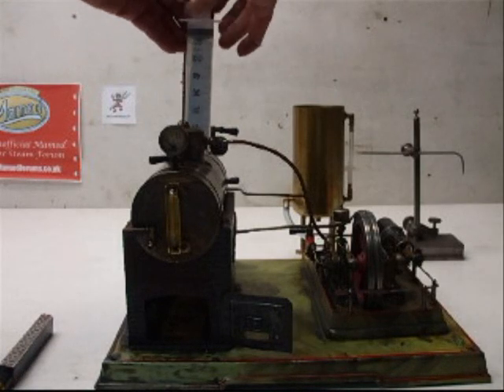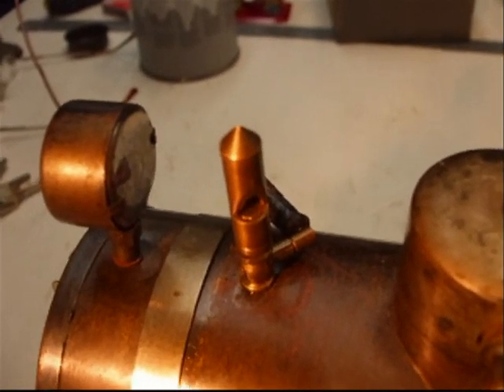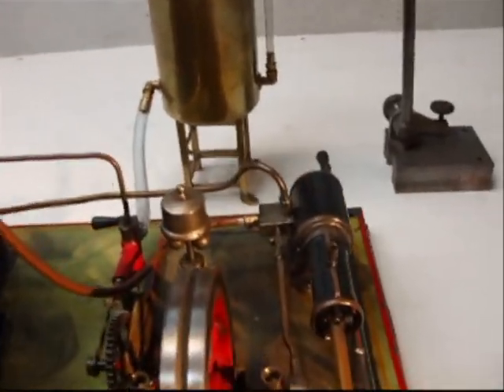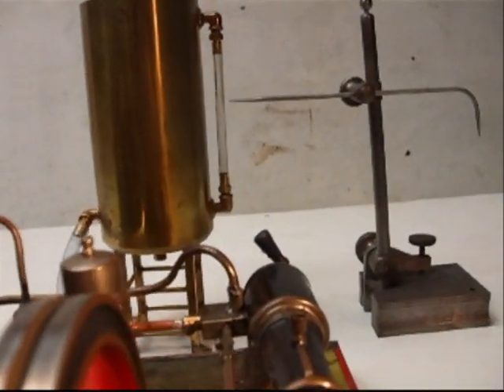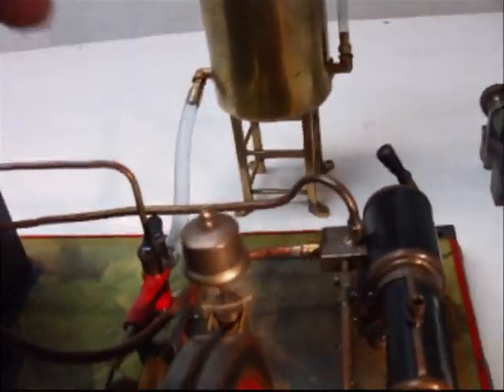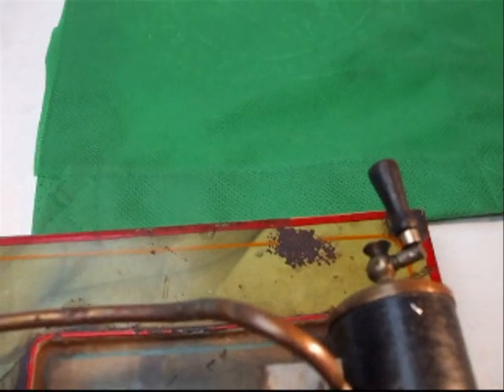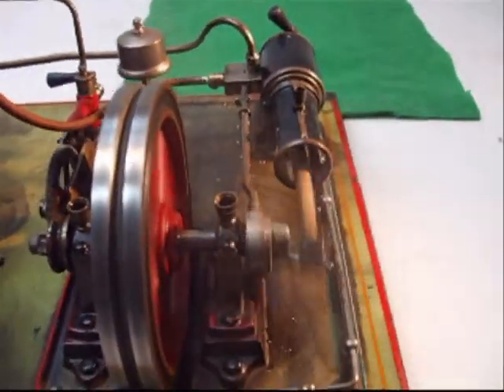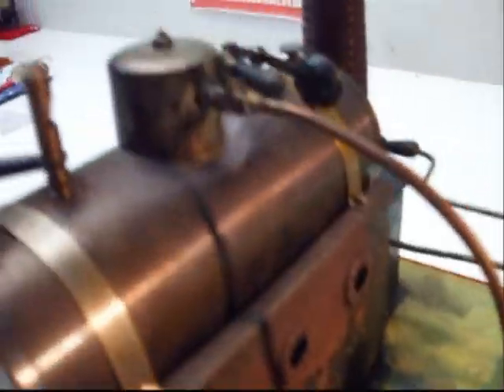J . Falk 145 - 2 Repairs & Test Run #2.wmv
Steam Testing of new Guage Glass Seals and first trial of operation of Feedwater Pump . Steam Whistle needs further Tweaking .